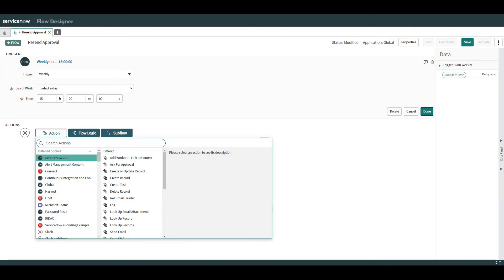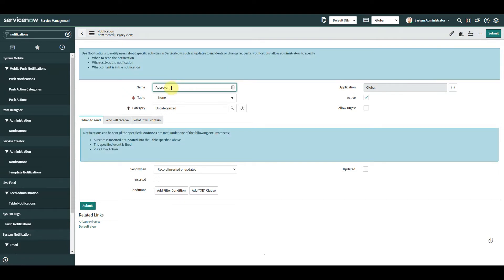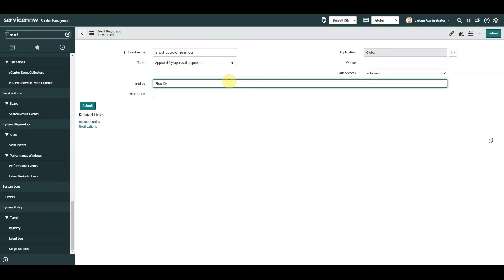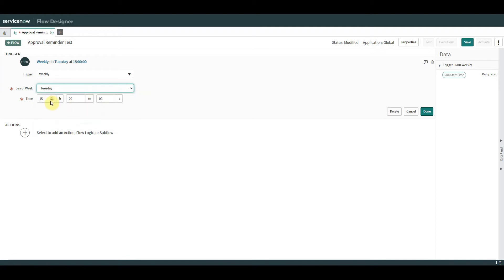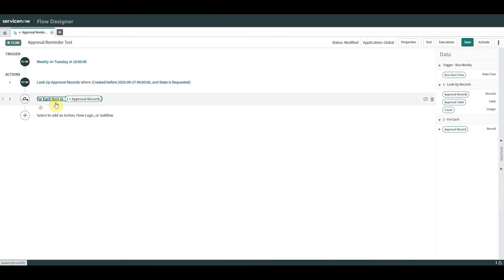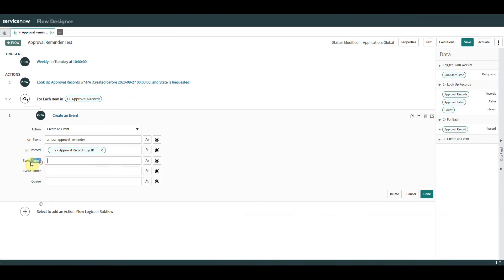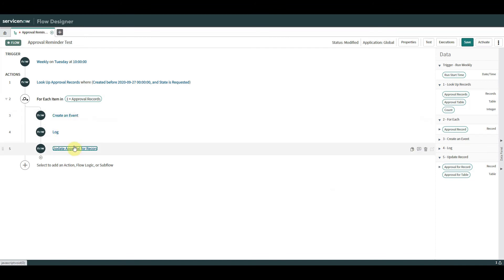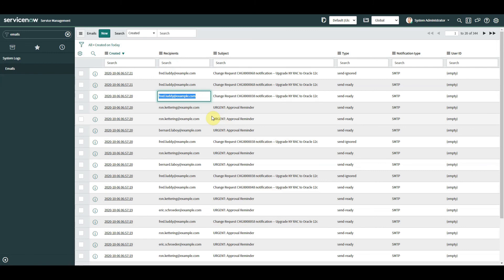ServiceNow Flow Designer Approval Reminder | Create a Scheduled Flow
How to create a scheduled approval reminder using ServiceNow flow designer. In this video we create a flow triggered on weekly basis to find all approvals open since a certain date and use a for each flow logic and  custom create event action to send emails out to approvers. We also add a helpful log to the system logs and update the task record with work notes.

With flow designer this is a lot simpler than before, with the added benefit that this is all captured within an update set. Gone are the days of exporting your scheduled job via XML!

This is created in Paris version.